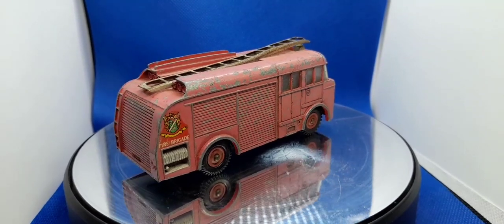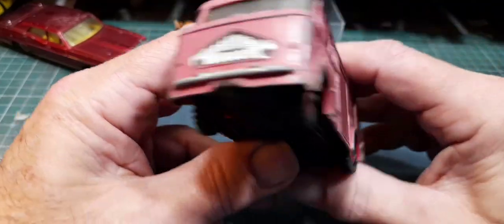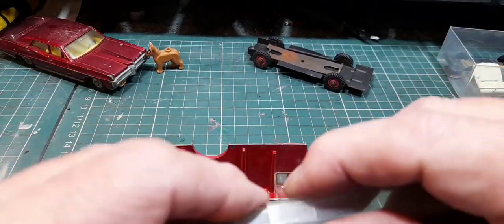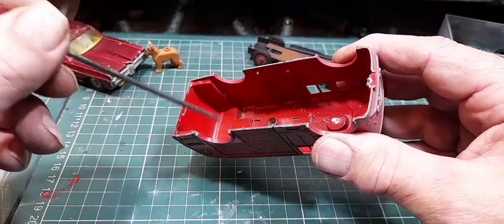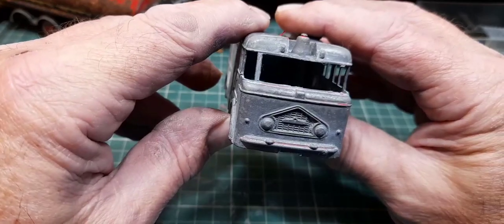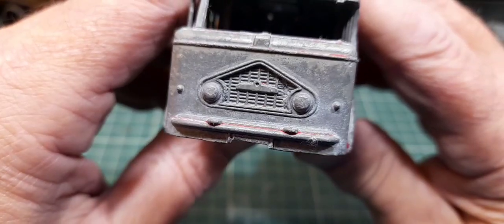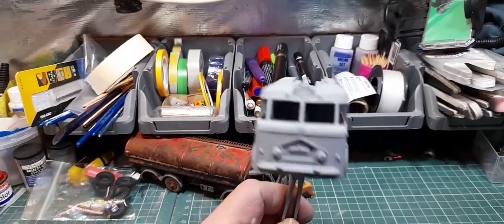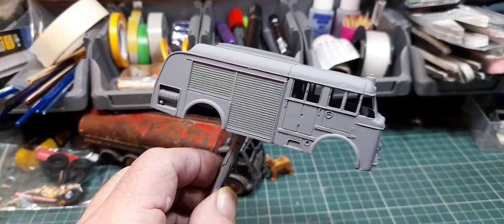Restoration Dinky toys fire engine no/259 1962/69.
restoration of my dinky toys fire engine, watch me repair a window post and other tips to help beginners.